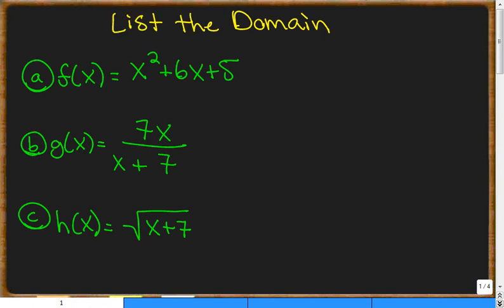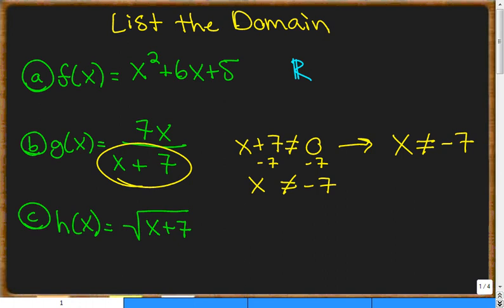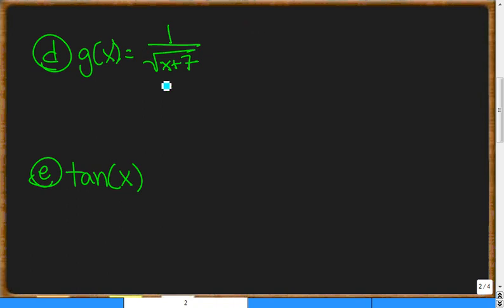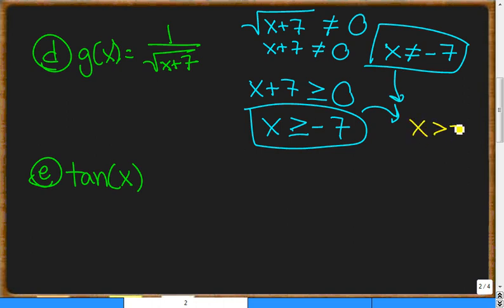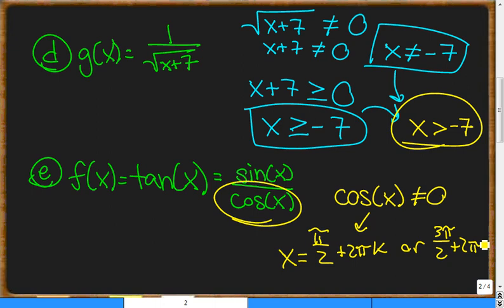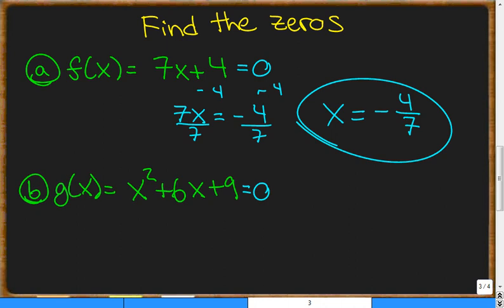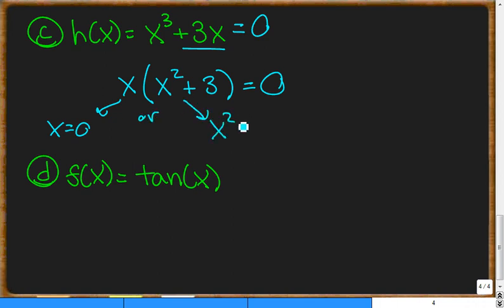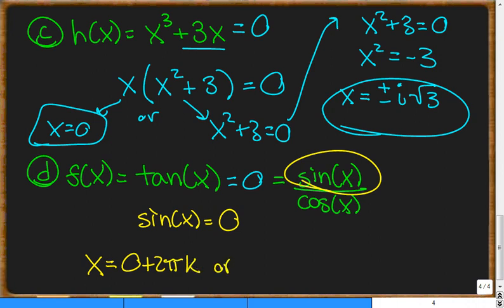Domain and Zeros of Functions Example Problems